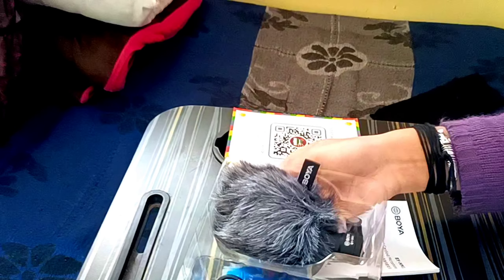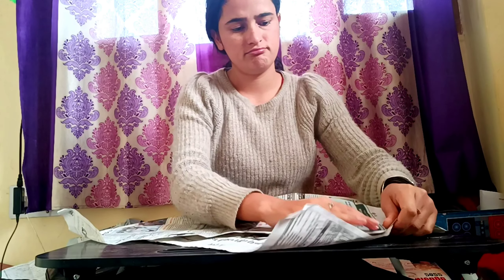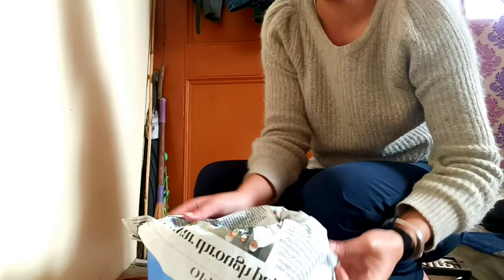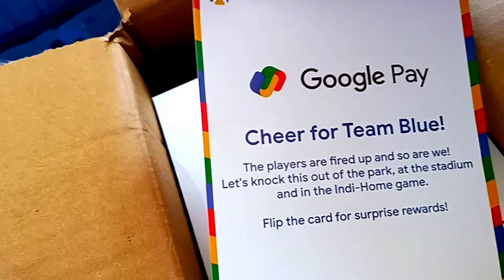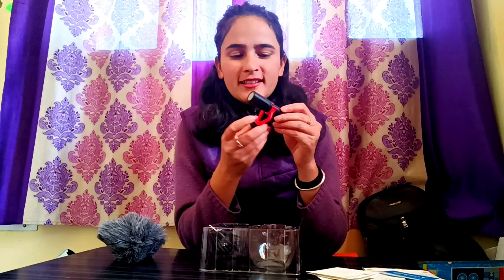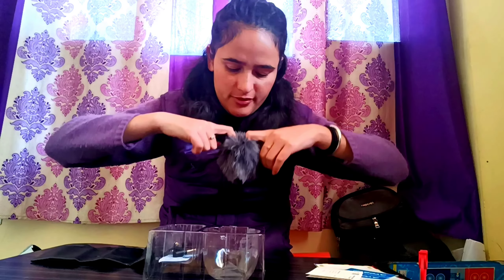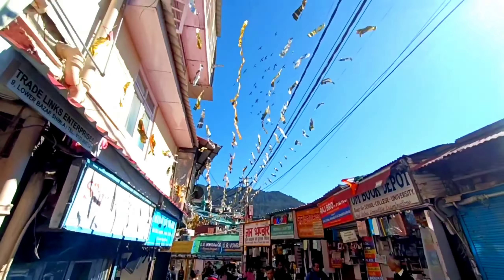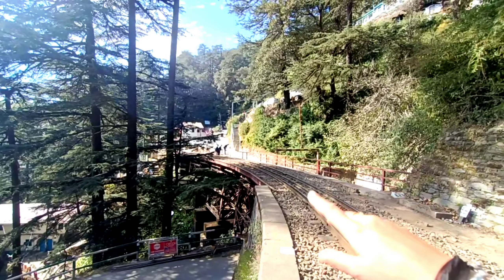Unboxing of mic 😅 || sari craving Puri kr lee || Girl from North